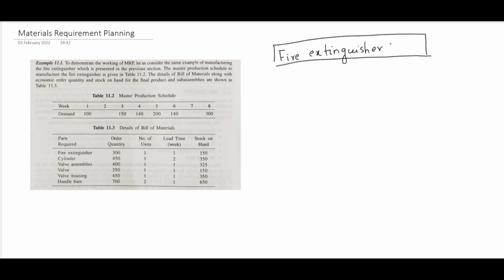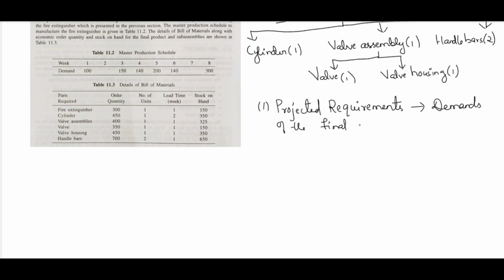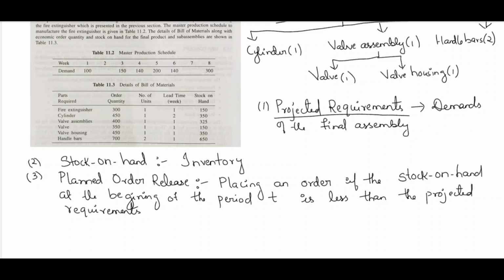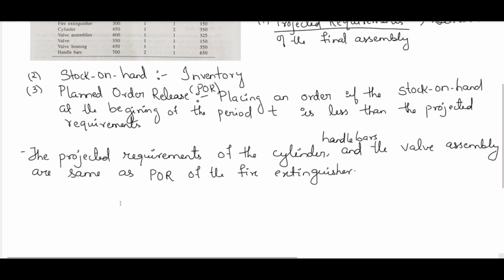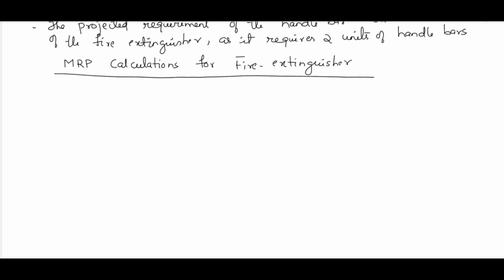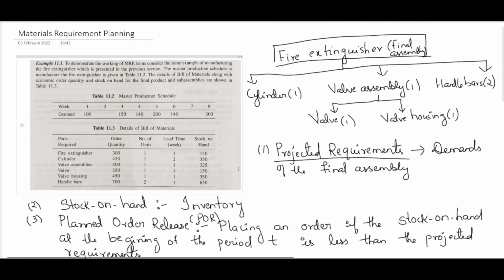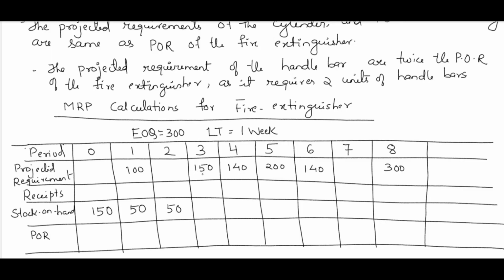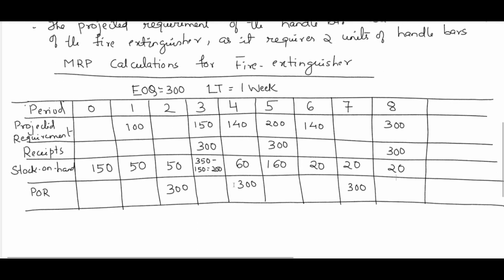Industrial Engineering and Operation Research: Lecture 1_1: MRP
Video Lecture 1_1: Materials Requirement Planning#